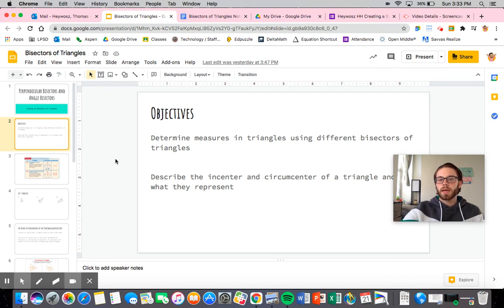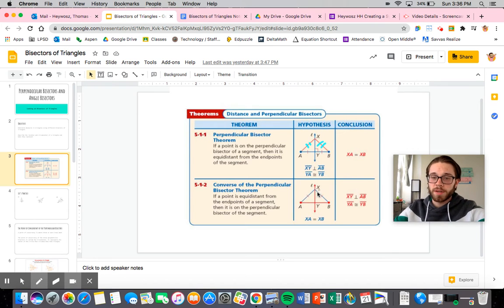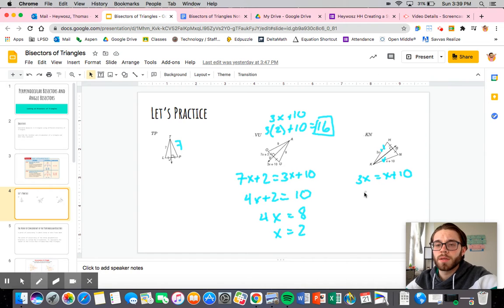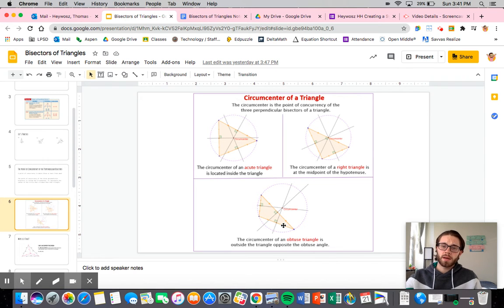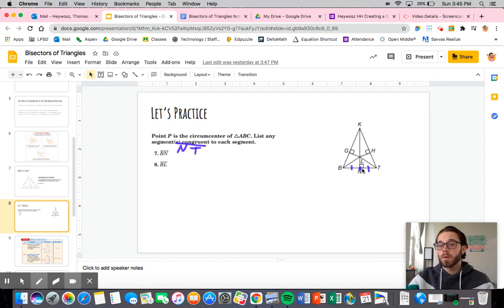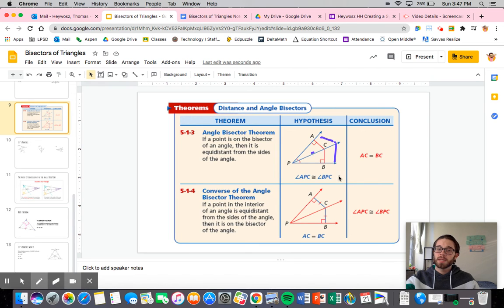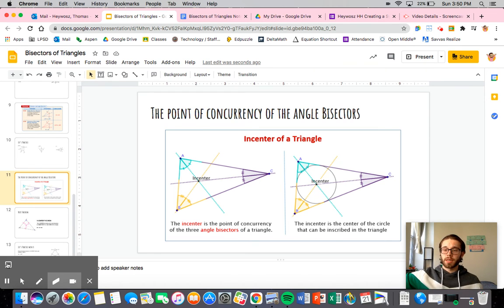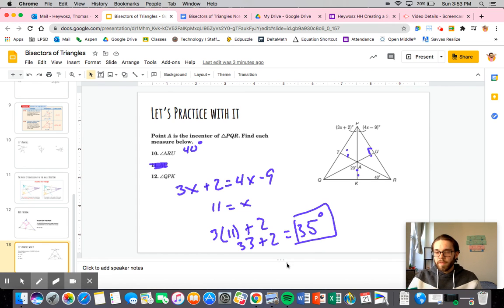Bisectors of Triangles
Here are the notes on Bisectors of Triangles